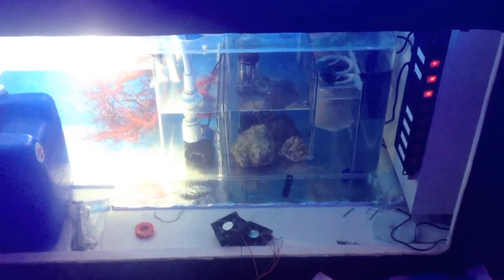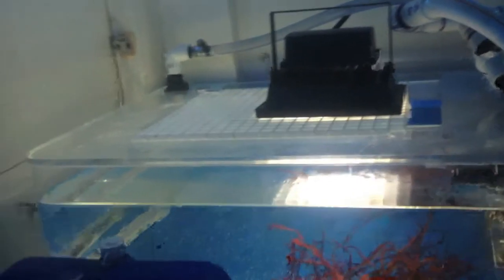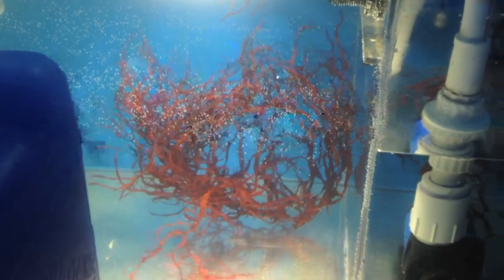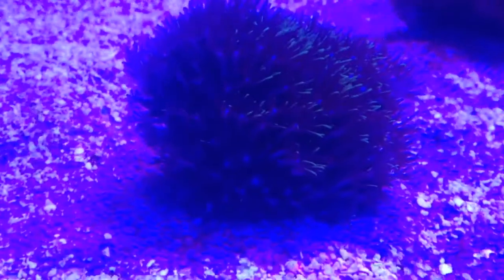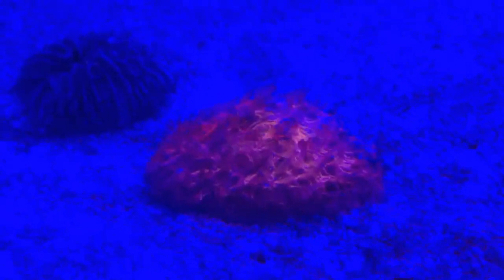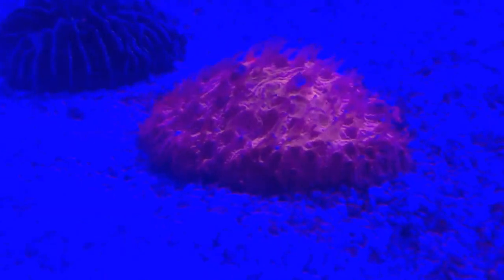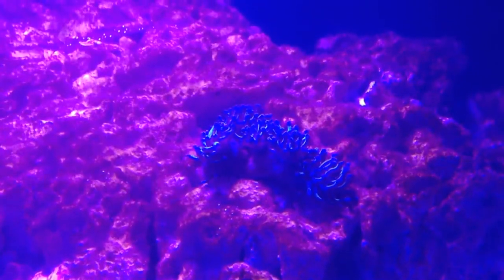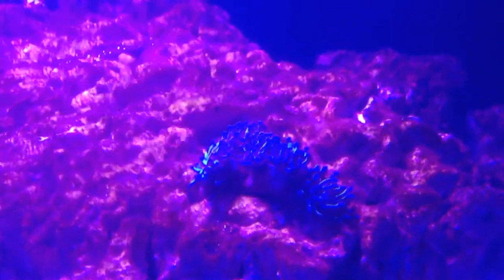Corals in the tank. Refugium is on line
Very quick update on tank.  Got sump completely up and running and macro algae in the sump.  Added some coral that include 2 fungia plate, GSP, tyree green toadstool and purple and green hammer.